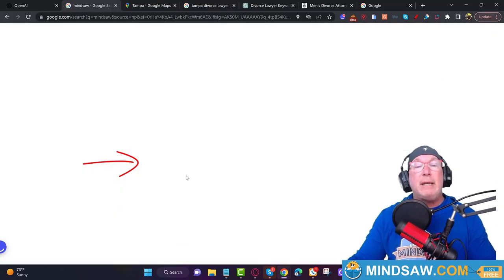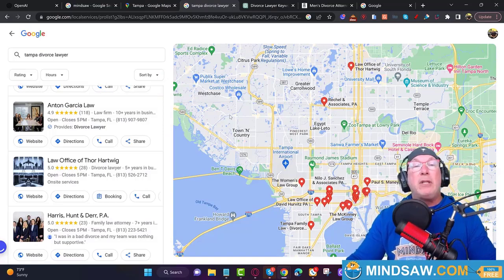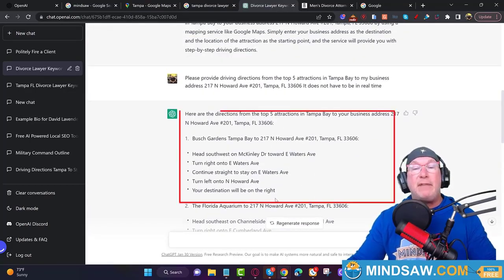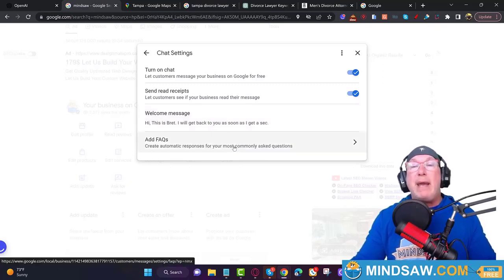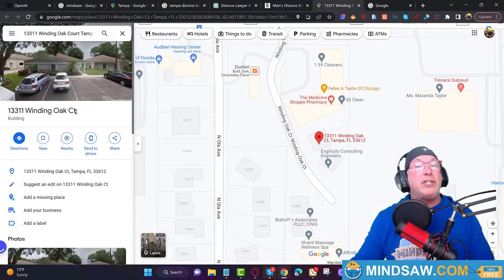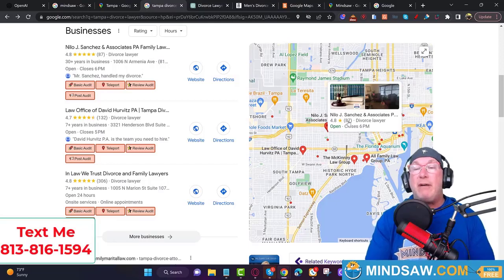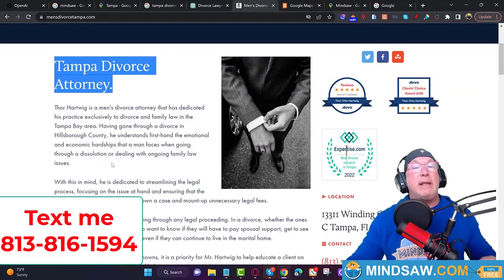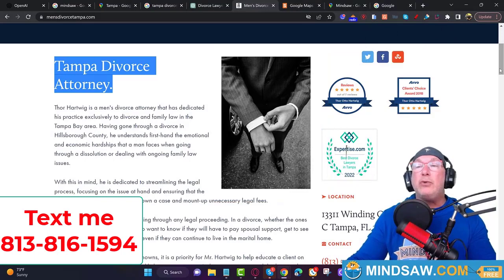Google {Maps 2023} Ranking Using Chat GPT For Massive Local SEO Rankings - Easy Lesson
{Google Maps Ranking} Using Chat GPT For Massive Local SEO Rankings | Easy Lesson

Chat GPT can provide guidance on optimizing your website for local SEO. This includes tips on selecting relevant keywords, creating quality content, optimizing your website's structure and meta tags, and ensuring your website is mobile-friendly.

It can also assist with generating ideas for local content, identifying local citation opportunities, and monitoring and analyzing your website's performance through tools like Google Analytics.

However, it's important to note that local SEO is a complex and ever-evolving field, and working with a dedicated local SEO specialist or agency may be necessary for optimal results.

💙    • WHAT YOU MUST KNOW ABOUT PRIVACY POLICY 🕵 ...
💙    • 7 TYPES OF GOOGLEMAPS LOCAL JUSTIFICATION...
💙    • GOOGLEMAPS 🚀 HOW TO MASSIVELY INCREASE GO...

✔ GOOGLE MAPS RANKING
✔ Digital Agency
✔ Digital Marketing Agency
✔ Online Marketing
✔ Digital Marketing
✔ LOCAL SEO
✔ Marketing

Facebook ➤   / mindsaw

Mindsaw
900 South Ave, Staten Island, NY 10314, United States

1Hostnet.com L.L.C DBA Mindsaw